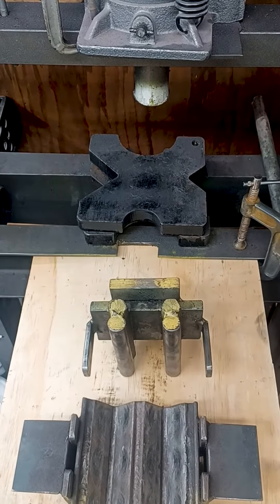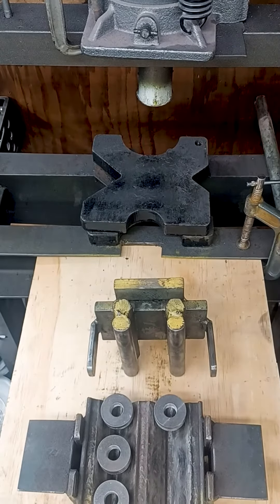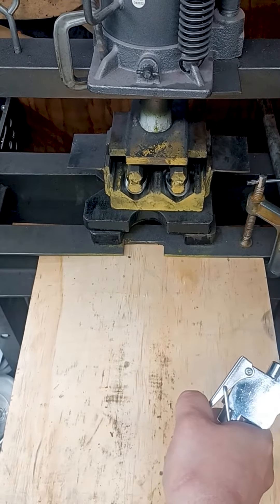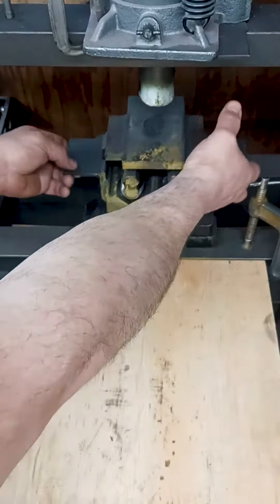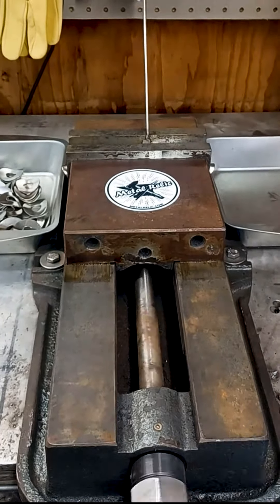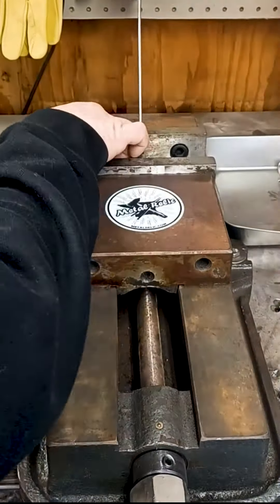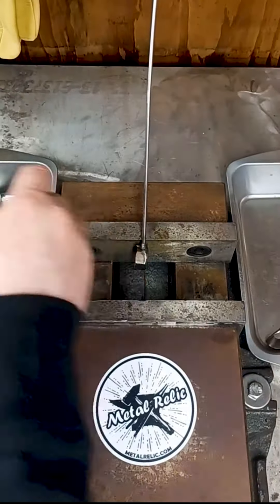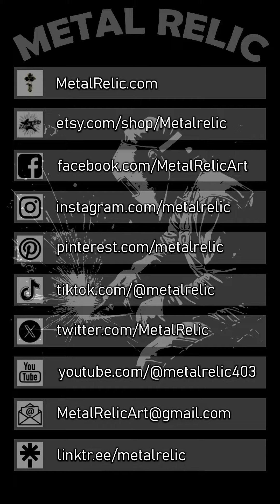Part 1 Immortal Rose Build. This is the first video of multiple part series on how I make roses.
Today is Day 105 of the Metal Relic video challenge! The script is mine, the voice is AI's.

Often times, I'm asked how I bend washers. The first roses I made were bent by hand in a vise. My process has become more efficient since I've upgraded. It takes a lot of time to bend hundreds of washers. I center them on my custom designed jig and put them in my Harbor Freight 20 ton press. I have upgraded the old pump style bottle jack once the seals blew to the pneumatic one seen in this video. Each stack contains eight washers. The four in the bottom of the stack are the four that go on the outside of the rose, and the four on the top are the ones that go around the center. Any of them can be used to make the three petals in the middle of the rose. Using a milling vise to bend, I bend the three center petals. I have a small angler fish type setup using some wire and a nut that acts as a stopper so they don't get over or under bent. Consistency is the key, and the best part is, the stopper can be removed at any time since it's only hanging there using the peg board. When you find something that works for you, you use it while always looking for ways to improve your process. Here is an overhead view that really allows you to see what's going on with the stopper and the washers. Part 2 of the rose build will come tomorrow.

We will be part of the Wyoming County Art & Artists' Tour. for more information.